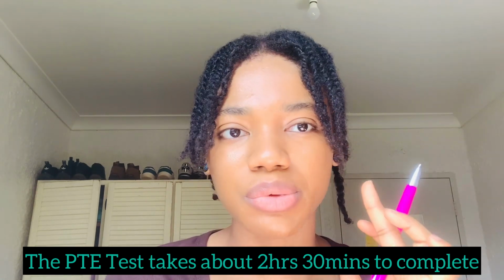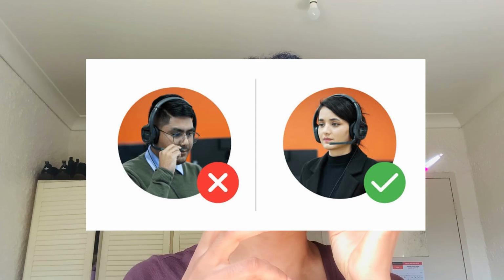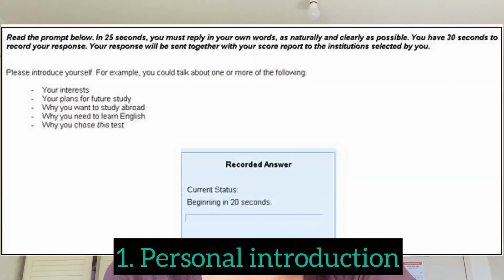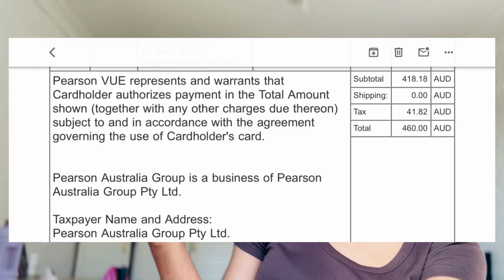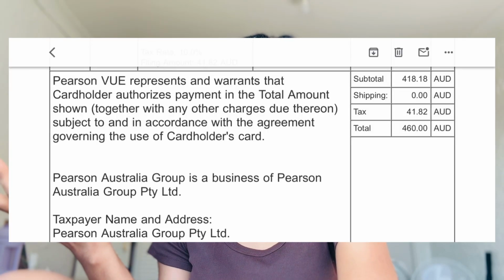How I Scored 90/90 in PTE! 🔥 | Top Tips to Get a High Score (2025) 🇦🇺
Hey everyone!! ❤️
In this video, I’m sharing how I scored 90/90 in PTE, along with my best tips and strategies to help you achieve a high score too! 🎯 Whether you’re preparing for PTE Academic or just starting your journey, these tips will make a huge difference.

✨ What You’ll Learn:
✔️ My PTE study plan 📚✔️ Best strategies for each section 📝✔️ Common mistakes to avoid ❌✔️ Resources that helped me succeed 🚀

💬 Have any questions? Drop them in the comments—I’d love to help! 🙌

🇦🇺 I MOVED to Another COUNTRY Alone! (Nigeria to Australia Travel Vlog) ✈️

⤵️ Watch Here

🌍 HOW I RELOCATED FROM NIGERIA TO AUSTRALIA | IELTS, School Choice, Agency, Course…

⤵️ Watch Here

Let’s Connect! 💕